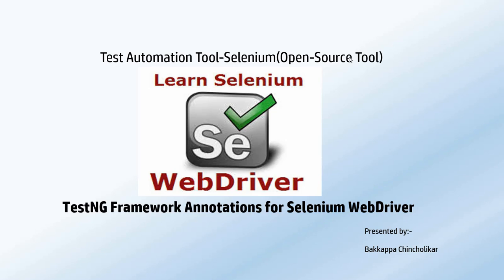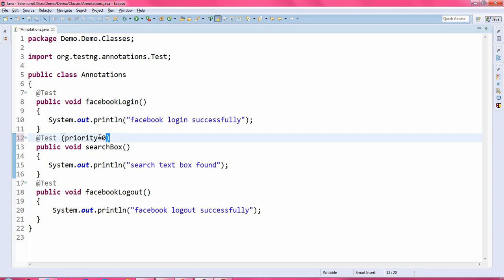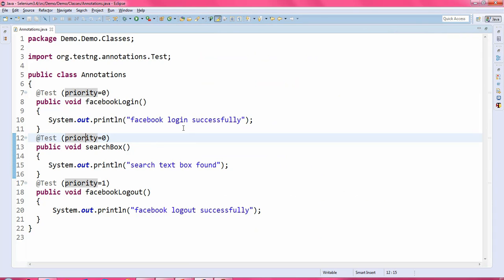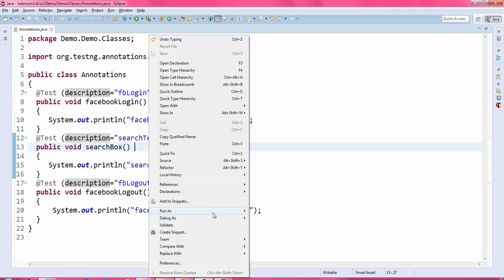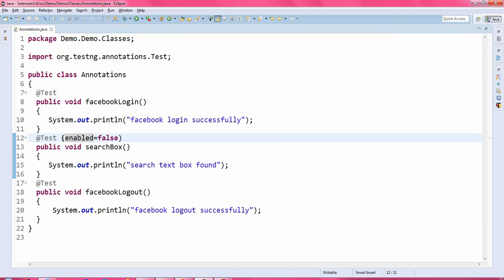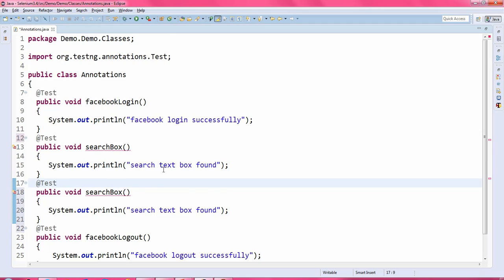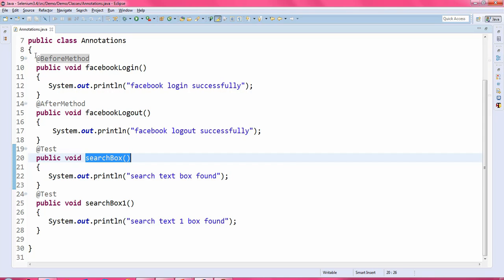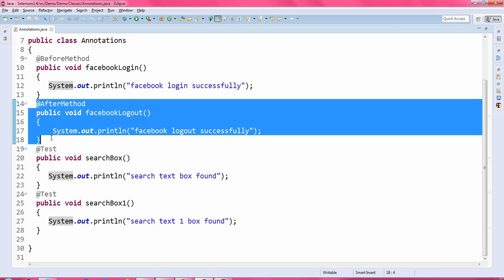TestNG Framework with Selenium Tutorial Part-02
TestNG Annotations for Selenium Webdriver,TestNG Tutorial for beginner,TestNG Framework in Selenium Webdriver,TestNG Annotations discussed in this video tutorial about @Test with different parameters passing to the methods, Also discussed how to use @BeforeMethod annotation and @AfterMethod annotation.
Please watch to previous video